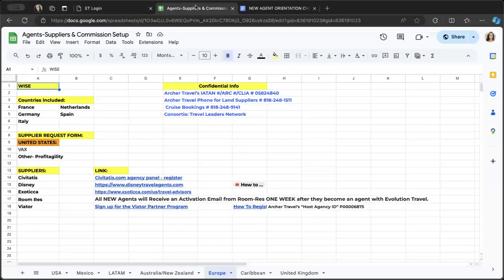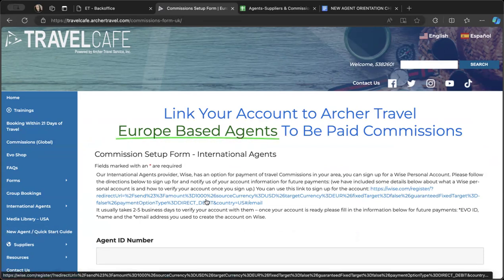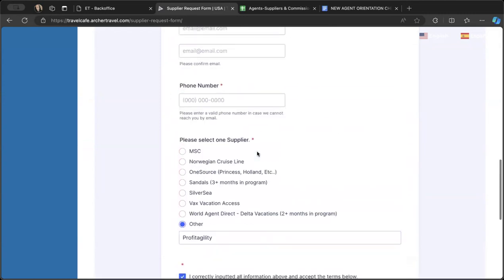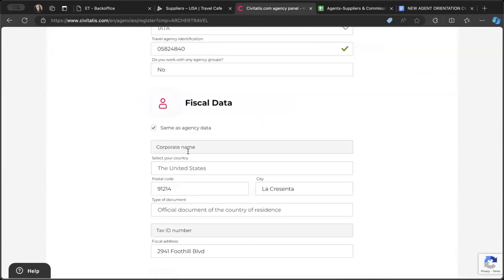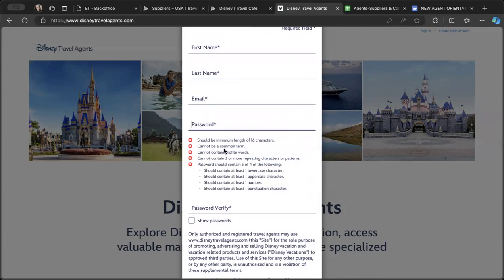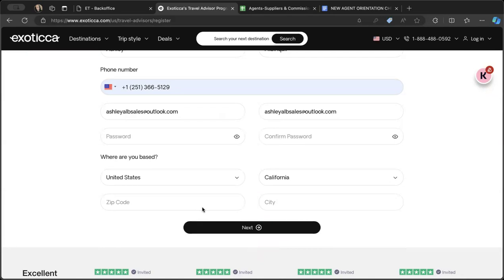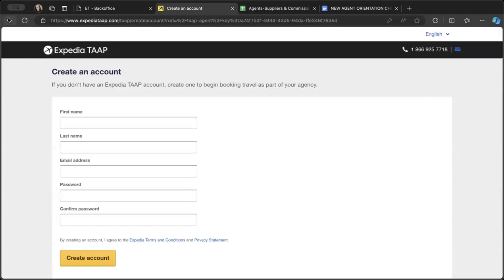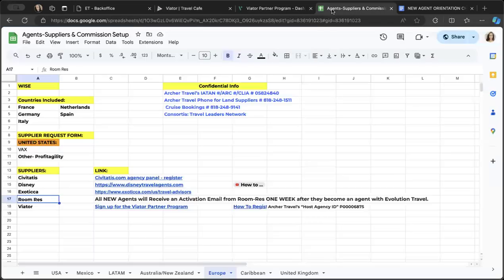Europe Agents- Vendor Registration and Commission Setup